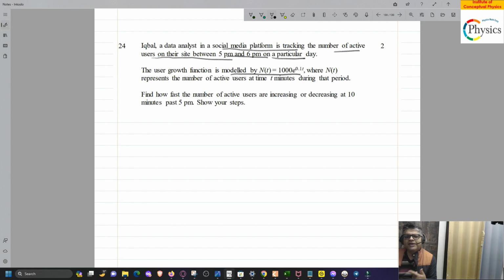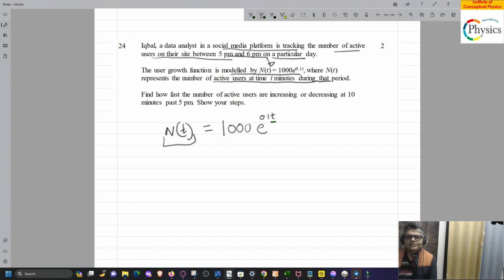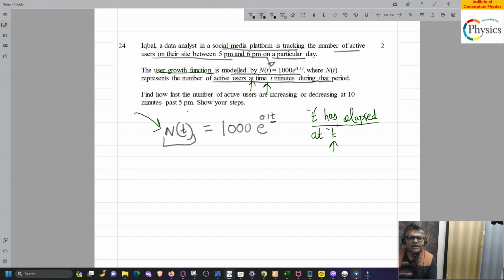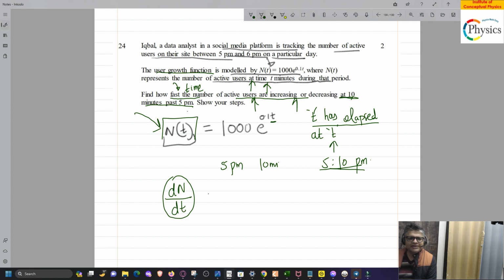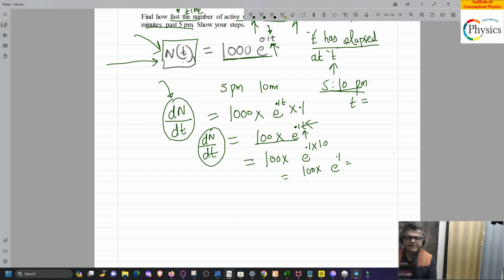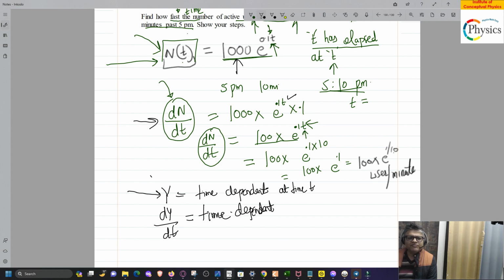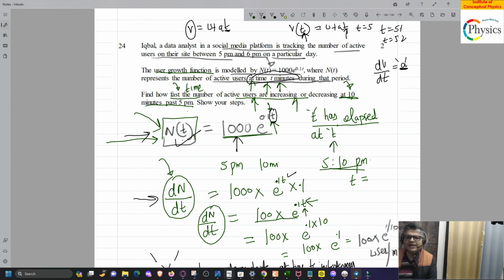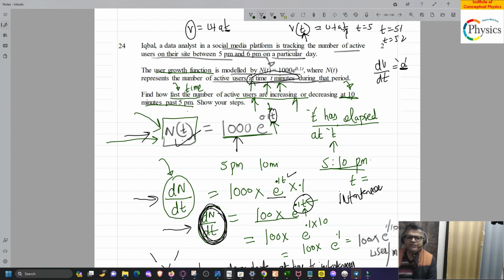APPLICATION OF DERIVATIVE CBSE QUESTION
Iqbal, a data analyst in a social media platform is tracking the number of active users on their site between 5 pm and 6 pm on a particular day.  The user growth function is modelled by N(t) = 1000e0.1t, where N(t) represents the number of active users at time t minutes during that period.  Find how fast the number of active users are increasing or decreasing at 10 minutes past 5 pm. Show your steps.